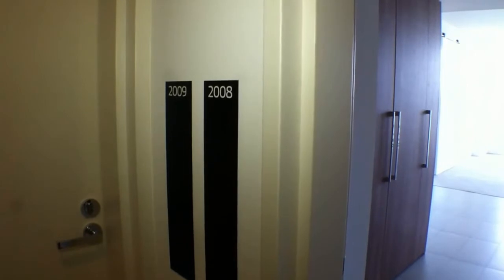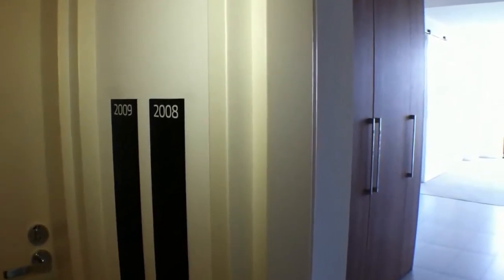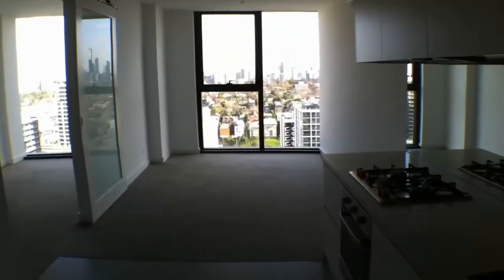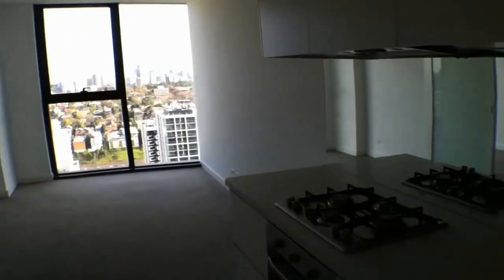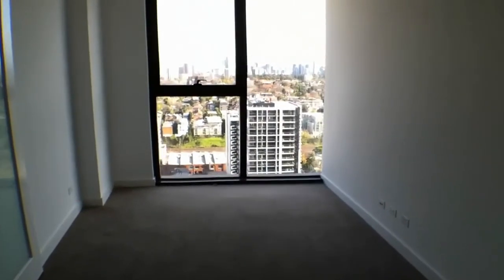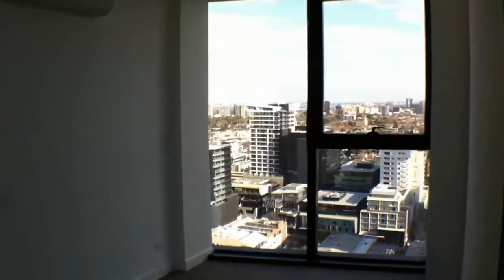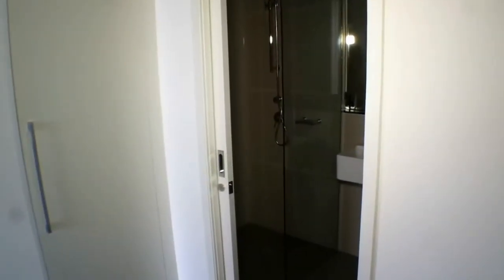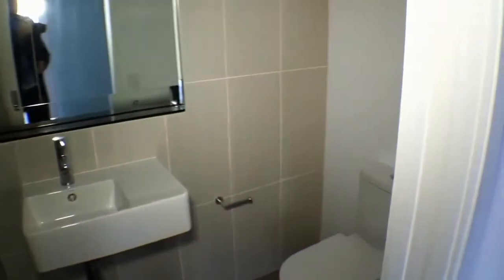"South Yarra Apartment for Rent" 1BR+study by "South Yarra Property Management"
Take this video tour of our "South Yarra Apartment for Rent". Upon entry in Vogue, 2008/35 Malcolm street, South Yarra  is the kitchen and living space. To the left is the bedroom, study, and bathroom. In this "South Yarra Apartment for Rent" is a designer kitchen flowing out to the well lit living room area with floor to ceiling windows and air conditioning system.The same is for the bedroom; it has a study perfect for storage as well as a small office. It also leads to the bathroom.

This custom video tour is a service of the leader in "South Yarra Property Management". Tenants can apply to rent, pay rent, and even take a video tour of our available homes all online!